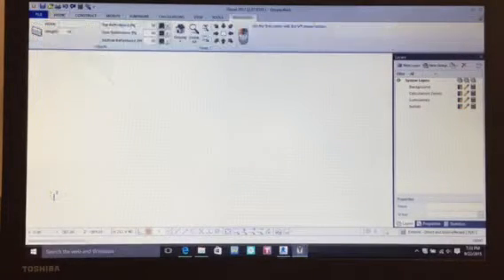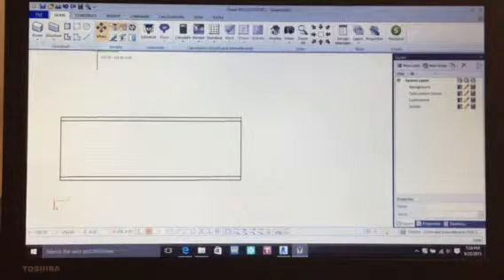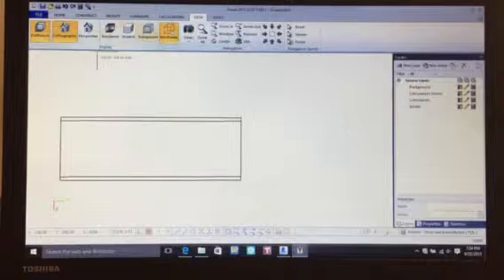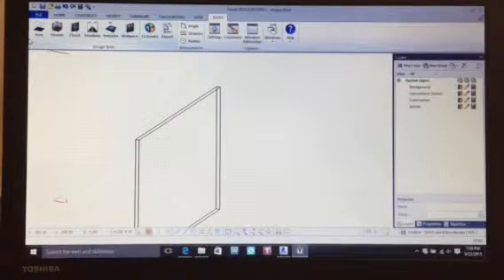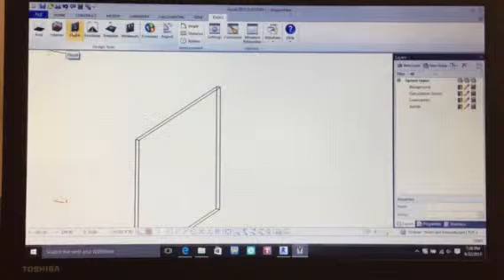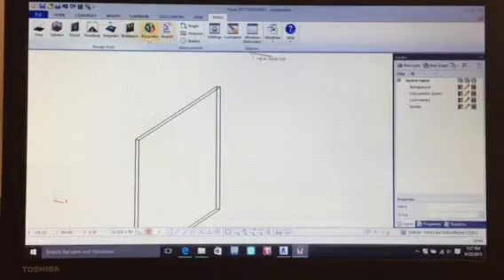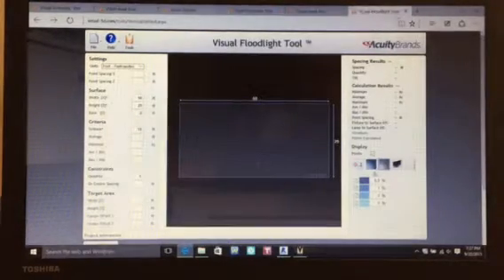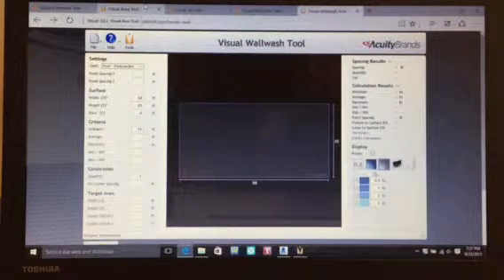Visual 2012 group 10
Capabilities